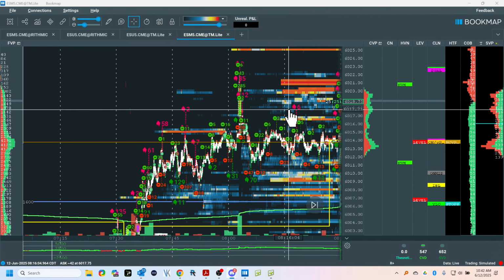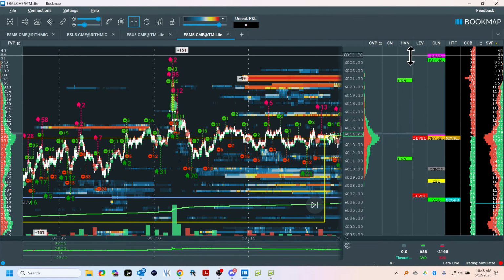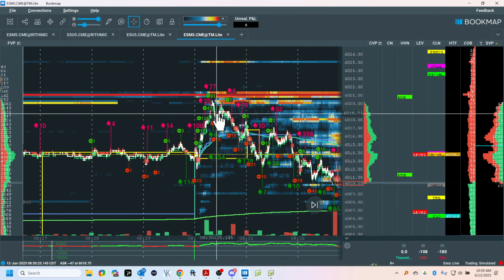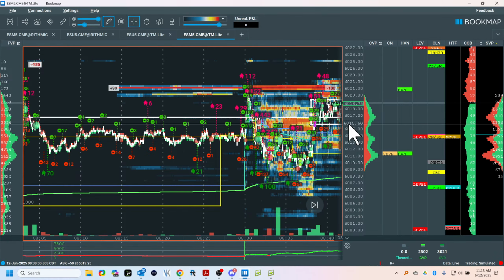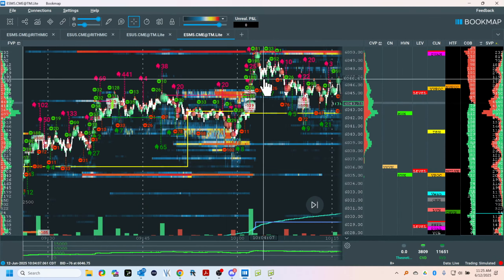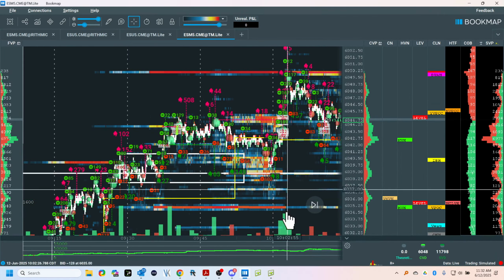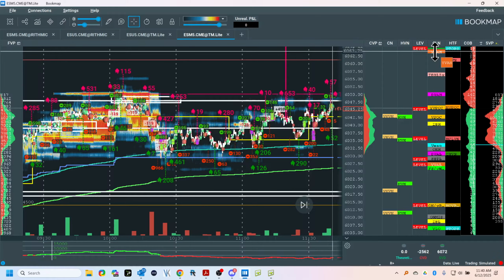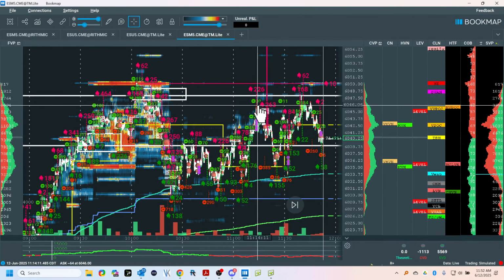Trading Plan Adjustment - On The Fly. How, Why? with Tom B at The Traders Lab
Timecodes:
00:00 - Welcome & Risk Disclosure
02:00 - What Is Trader Lab About?
04:40 - Auction Market Theory & Volume Profile Basics
07:25 - When the Trading Plan Fails
10:15 - Structure of Market Distributions
13:45 - Buy the Rumor, Sell the Fact Explained
16:30 - Using Inventory & Stops to Plan Trades
19:00 - Understanding Fair Price & High Volume Nodes
22:05 - Shopping Analogy for Market Value
25:15 - Retail, Too High, Too Low Across Timeframes
28:40 - Randomness & Certainty in Trading
31:55 - Market Behavior as Participant Interaction
34:15 - RTH Open & Interpreting Fair Prices
37:00 - Opening Range Scenarios and Probabilities
40:30 - How to Use Daily Stats for Trade Alignment
43:25 - Structured Trades & Developing Trader Advice
46:00 - Order Flow Triggers & Absorption in Action
49:10 - VWAP and Mean Reversion Trade Examples
52:00 - Why Most Indicators Create Conflict
54:30 - Fractal-Based Trade Planning
57:15 - Bookmap Visual Cues & Liquidity Reactions
01:00:05 - VPOC Migration as a Long Setup
01:03:00 - Microstructure Patterns & Auction Clarity
01:06:25 - IB Continuation Trade Strategy
01:09:20 - Aligning Context, Fractals & Probability
01:12:30 - Resistance Zones & Absorption Signs
01:15:00 - Managing Risk & Emotional Detachment
01:17:35 - Short vs Long: Structured Decision-Making
01:20:50 - When to Exit, Rotate, or Reverse
01:24:10 - Teaching the Language of the Market
01:27:00 - Final Trades, Targets & Takeaways
01:29:10 - Join Trader Lab & Closing Comments